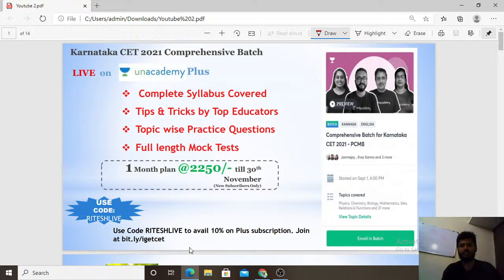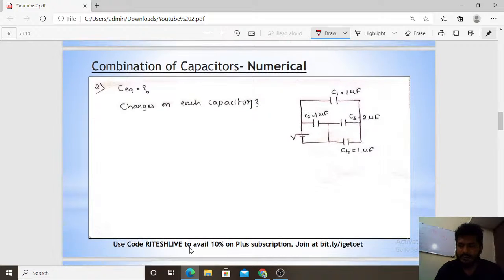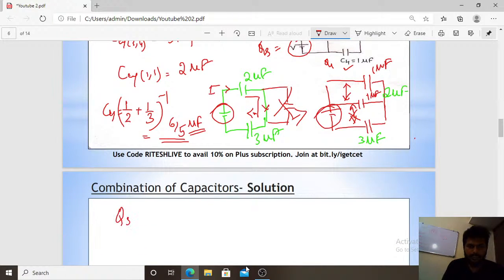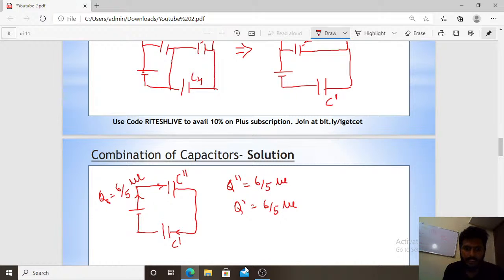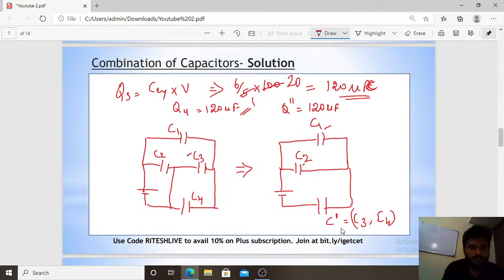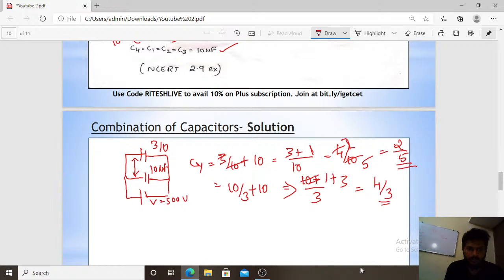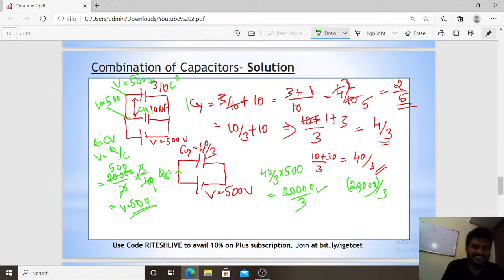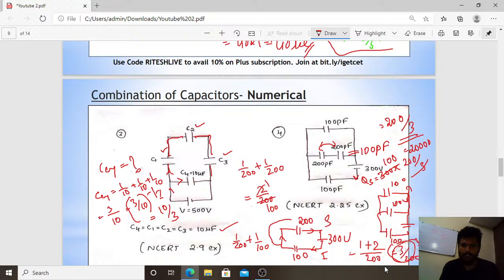Unacademy KCET | Combination of Capacitors | Physics | Class - 12 | Lecture - 1 | Ritesh Sir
Unacademy KCET | Combination of Capacitors | Physics | Class - 12 | Lecture -  1 | Ritesh Sir   | Karnataka CET

Ritesh. N.M is one of the top Educators in the Unacademy KCET Categories. He has 3 Years of Experience in teaching students of CET Categories. In today's session,  Sir will take you through the topic of Combination of Capacitors, which helps you to crack KCET 2021. Watch the video to know all about the topic. Let's Crack KCET together!!

1. Learn from your favorite teachers
2. Dedicated DOUBT sessions for KCET 2021 & 2022
3. One Subscription, Unlimited Access to Live Online Classes and Videos
4. Real-time interaction with best-in-class teachers
5. You can ask doubts in live online classes
6. Limited students in each KCET Online Class
7. Download the videos & watch offline

✅For all the new learners of Unacademy, use the code ""RITESHLIVE"" to get the subscription for 1 month at Rs.2250/- to get access to the premium content.